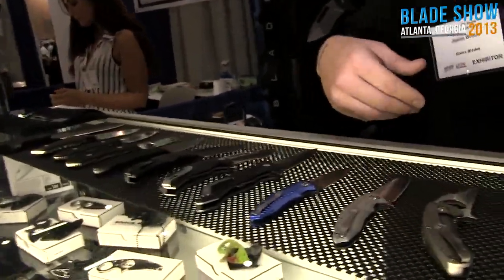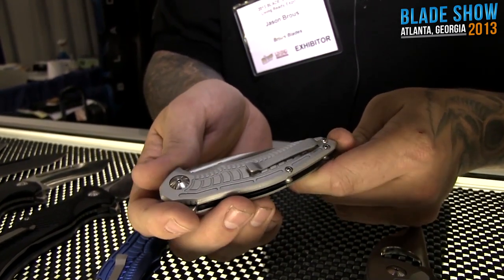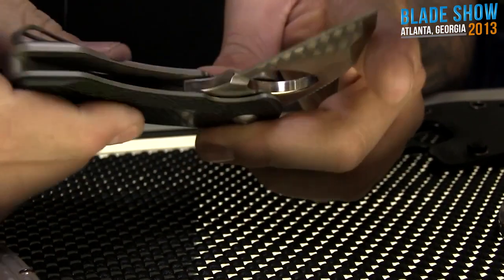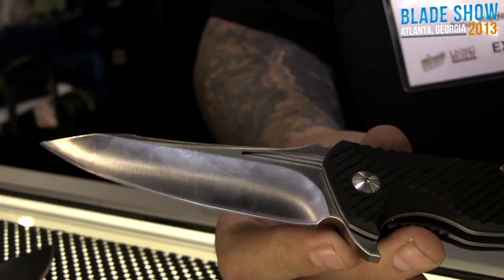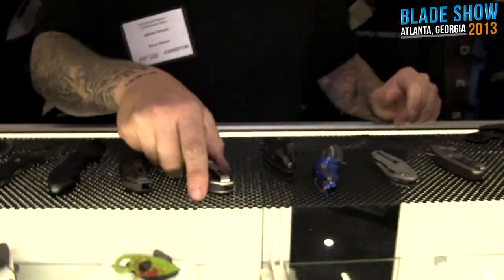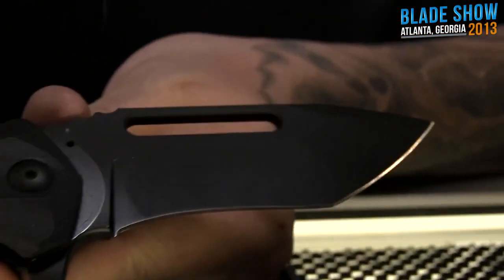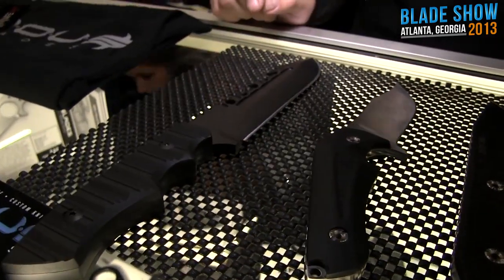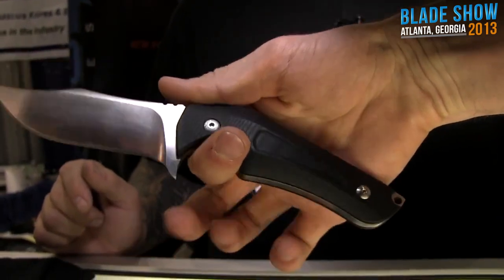Brous Blades New Products Blade Show 2013